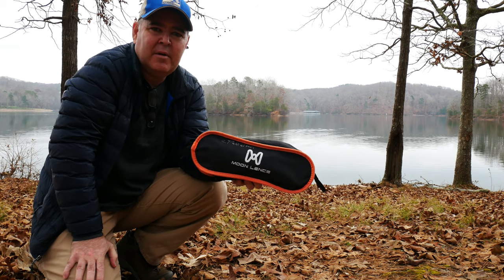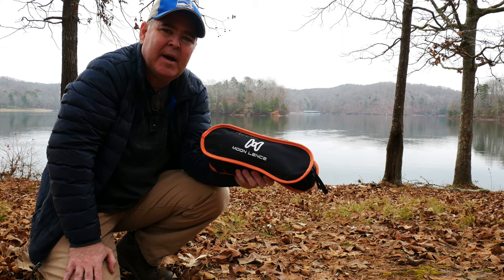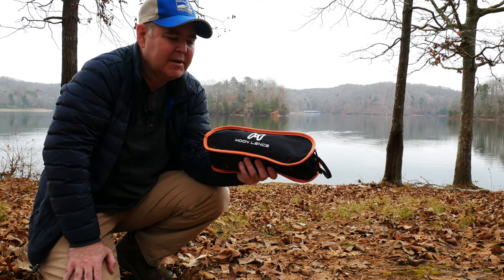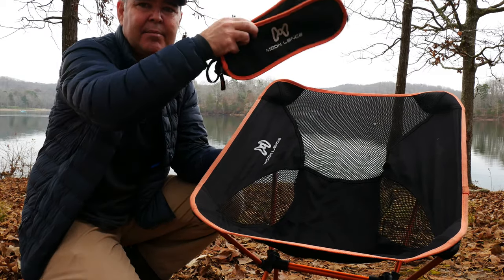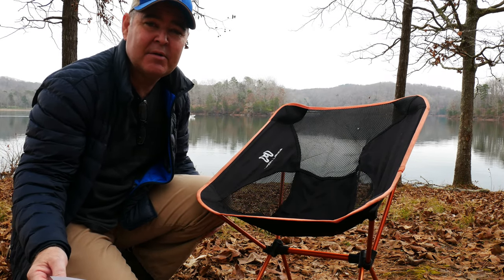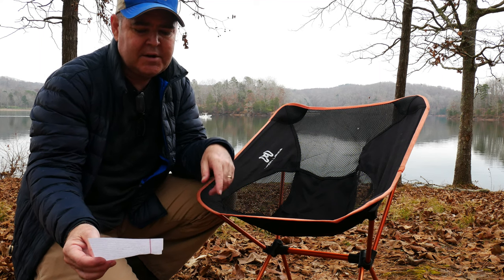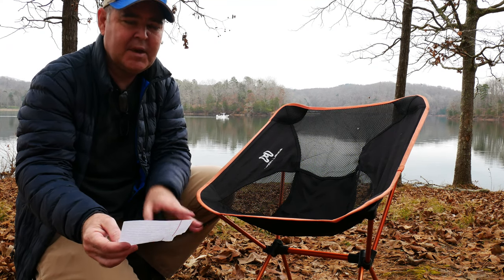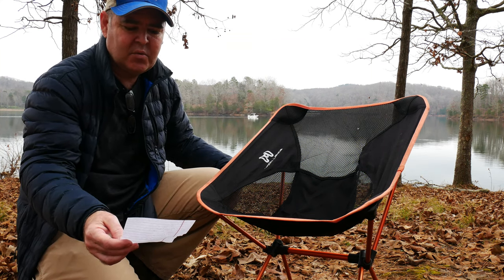Budget Ultralight Camping Chair, does it really work?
This is a long term review of one of the many budget ultralight camping/outdoor chairs found on amazon and outer discount sites..  We found the Moon Lence outdoor chair has been well worth the money and has served our needs extremely well especially for the low cost compared to other name brand chairs.  Although it is not as light as others, the weight has been a non issues for car camping, ball games, the beech, outdoor church, and even for overnight backpack trips.  Check out our review and help our channel with a "thumbs up".

This is not a sponsored review, but you can hit the link below to find the current amazon price.